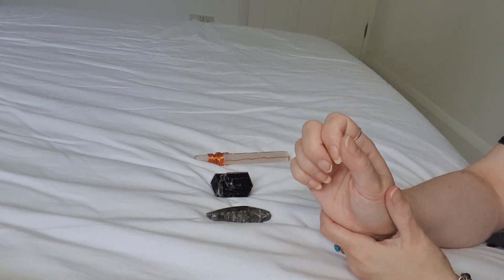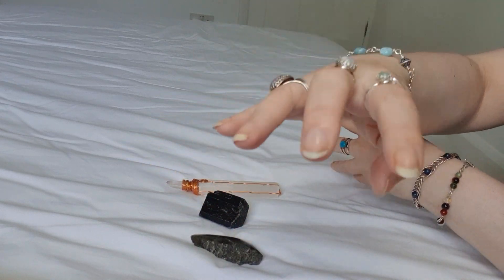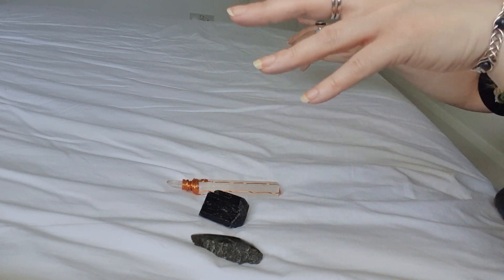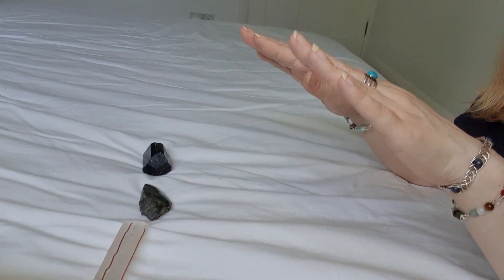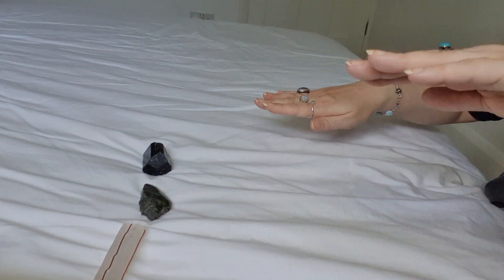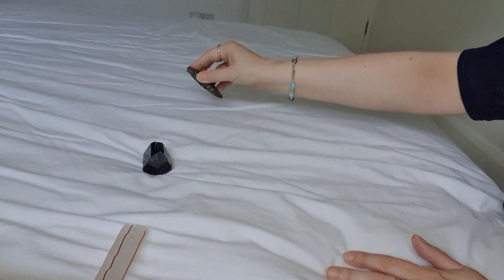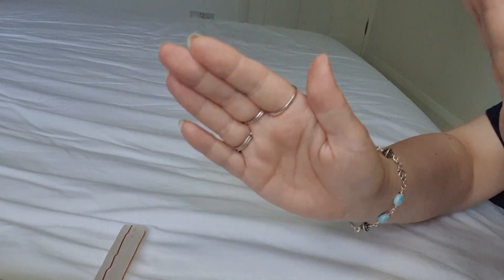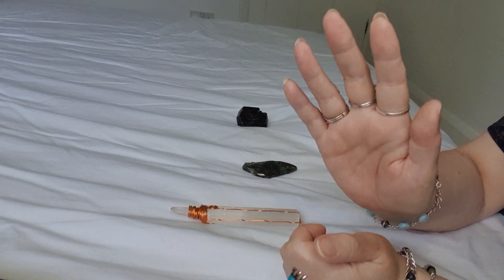Aura repair & cleanse. Healing tears, holes & leaky aura. Soft spoken POV Reiki asmr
This is an ASMR (Autonomous Sensory Meridian Response) meditation to cleanse and repair and strengthen the aura. I am concentrating on healing tears, holes and leaks in the aura. In this ASMR Reiki healing session (softly spoken) I use a selenite and quartz wand to cleanse the aura and labradorite and Black Tourmaline crystal healing for aura repair in this healing video. This is good to use if you want to  work on energy leaks and strengthening your aura. So this Reiki distant healing is perfect if you want to work on any of these areas. Watch as often as you need.
This healing video session combines softly spoken explanation of the healing, relaxing ASMR hand movements and Crystal Reiki healing from myself (a Reiki Master) using a raw stones. I have used sacred Reiki and Angelic symbols for healing to empower the Reiki energy.
This spiritual 10 minute meditation is perfect for watching just before bed as you do not need the sound on to receive the healing, but there is a softly spoken guided meditation if you do wish to listen.
Just sit back and relax during and receive the Reiki healing.
🌏 FREE WORLDWIDE SHIPPING ON JEWELLERY JUST SELECT YOUR FLAG TO SEE YOUR CURRENCY
(If you don't see your currency it will convert automatically at the PayPal checkout).

➤ABOUT ME
Hi, I'm Angela and I run Empowered Crystals where I handmake Reiki Crystal Jewellery. This is a spiritual channel where I post free crystal healings, Reiki ASMR healings, videos about crystal properties and how to use crystals, crystal readings and the occasional business tip video for spiritual and creative businesses.